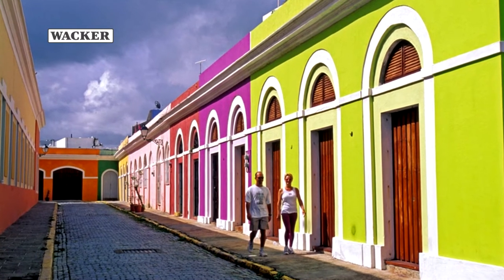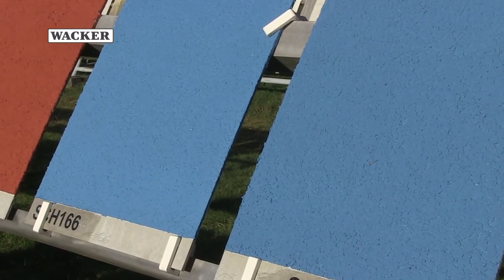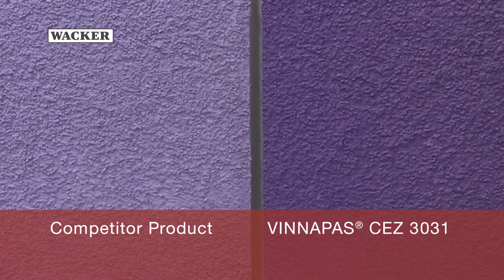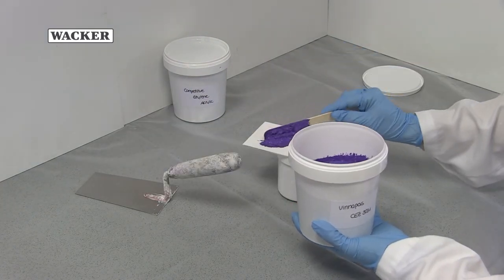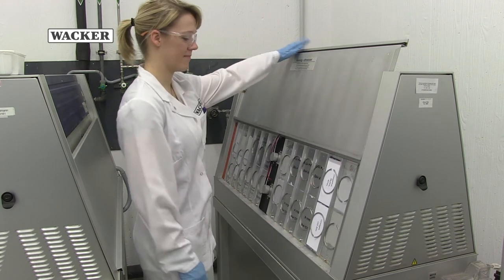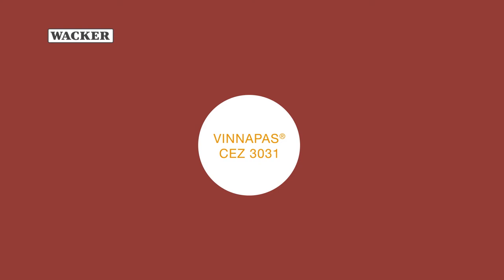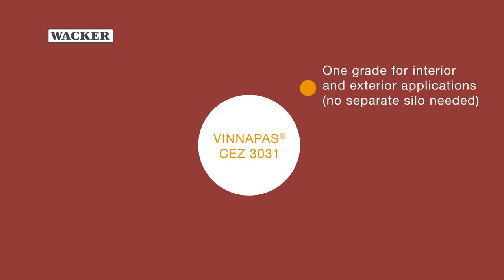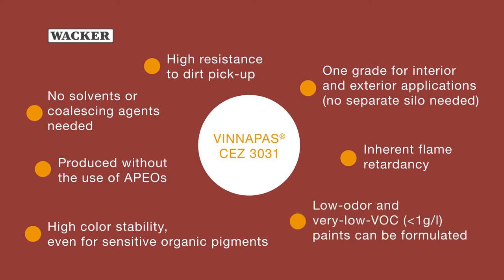VINNAPAS® CEZ 3031 - For versatile interior and exterior architectural coating applications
VINNAPAS® CEZ 3031 is WACKER’s highly versatile vinyl acetate-ethylene-vinyl chloride binder for interior and exterior paints and plasters. It is especially suitable for use in ETICS systems.